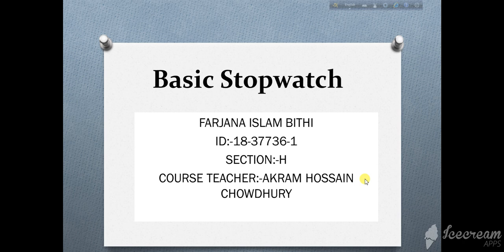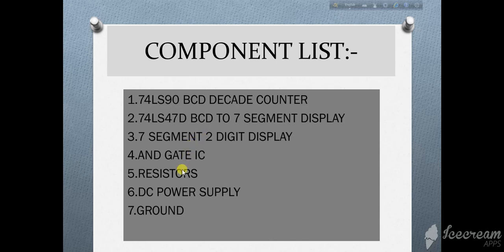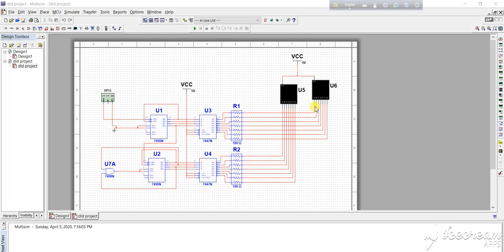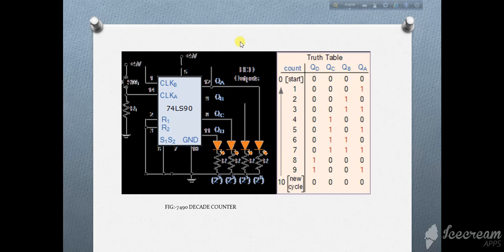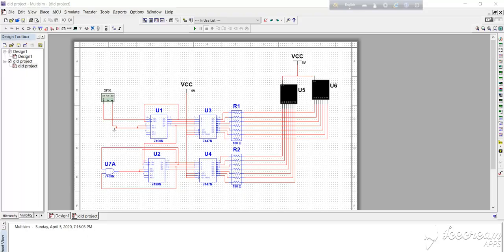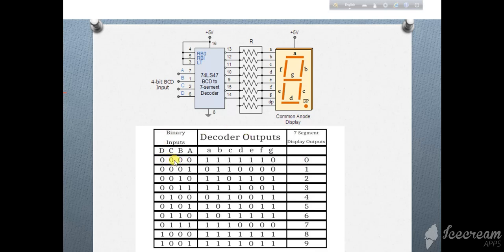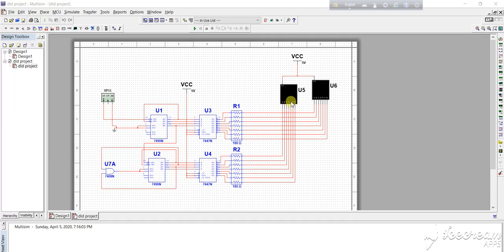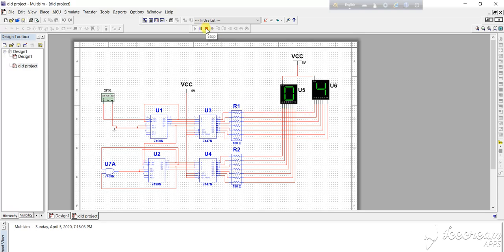Digital Logic Design Project Simulation[Spring 19-2020]AIUB||Basic Stopwatch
Project by:Farjana islam bithi
Course Faculty :Chowdhury Akram Hossain
Course :Digital Logic Design